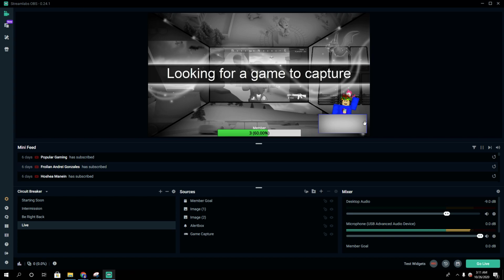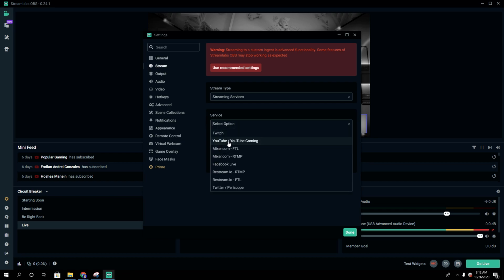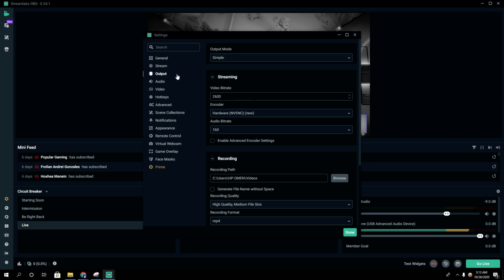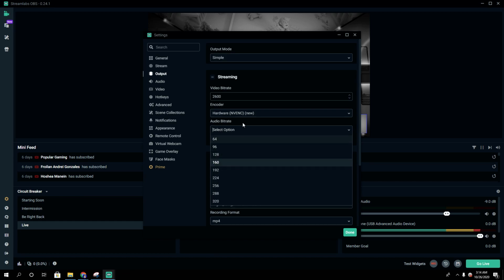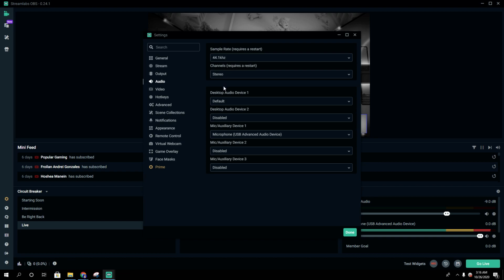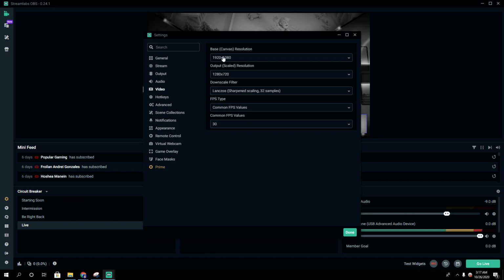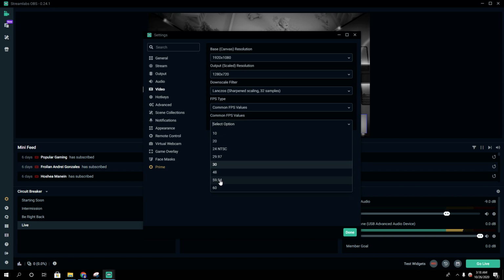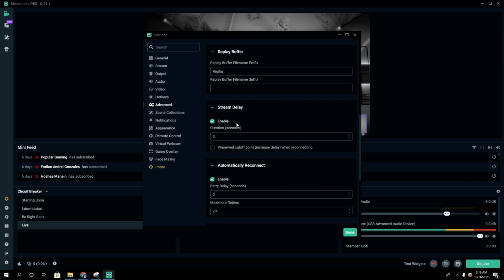Stream lab's Best Settings... *2020 No Stream Delay*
(Member) DR Sax Lover

(Member) Rez Speeders

(Member) Adrianne Rodrigues

(Member) PugeroniPlayz

Hey Guys Make Sure To Join My Discord Server That Would Be Very Much Appreciated If You Did Because Im Going To Be Randomly Putting Robux Cards In There In A Random Channel Heck!! There Could Be One In There Right Now Thats What Im Saying So Join Please

Also Follow Me On Roblox And If I Have Premium At Some Points Trade ME!!!

Also Join My Roblox Group Because Sometimes I Might Just Randomly Give Robux Away Idk!!!

Follow My On Twitter Cause This Is Were I Will Post Either Irl Updates Or Off Camera Updates Or Just My Videos Thanks!!!

Also Guys I Just Wanted To Say Thanks For 950 Subscribers Its Means Alot So Yeah Lets Try To Hit 1k So I Can Do The Giveaway/Face Reveal/QnA Peace!